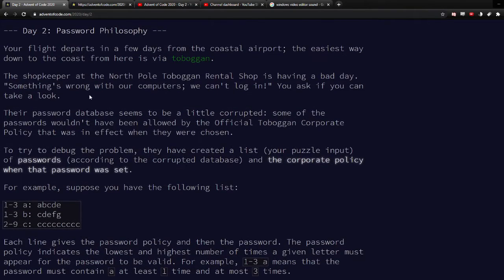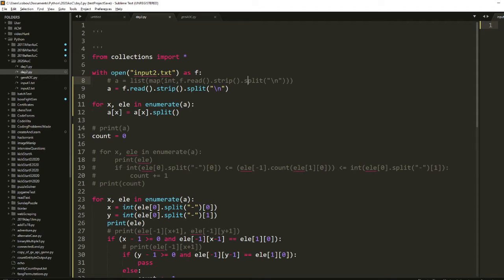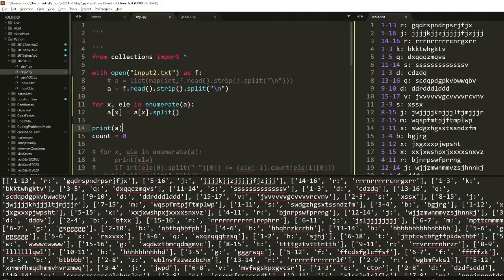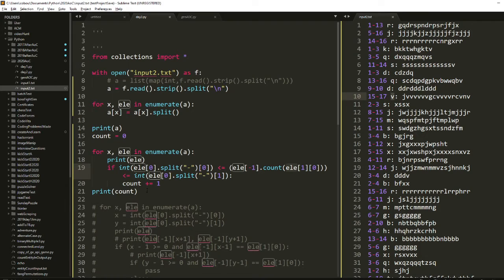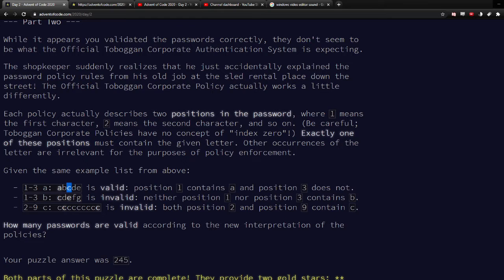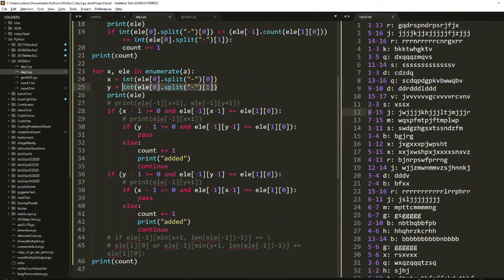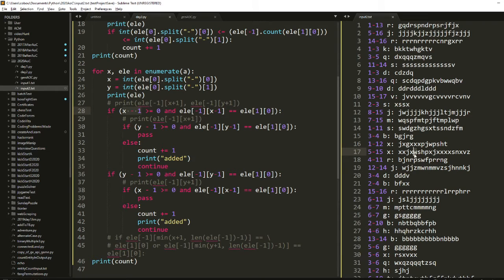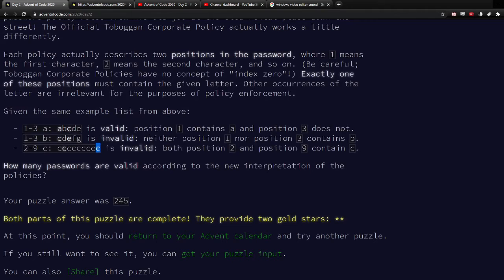Advent of Code 2020 - Day 2 (Python Explanation) (679/3119)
I originally messed up a lot, so I decided to only explain my solution to spare you the pain of watching me fail a lot.